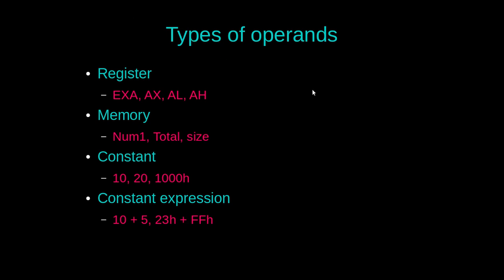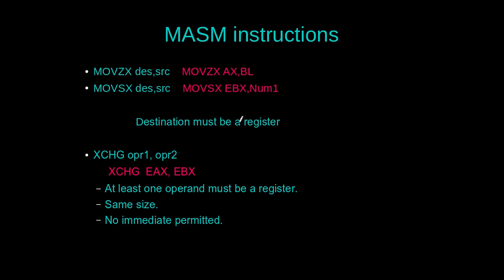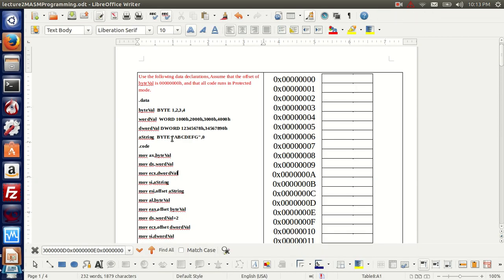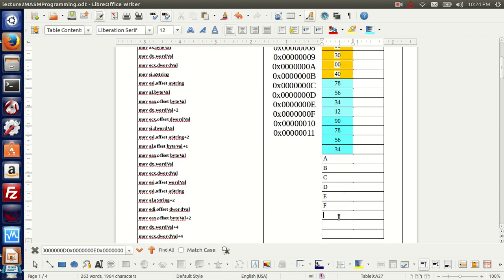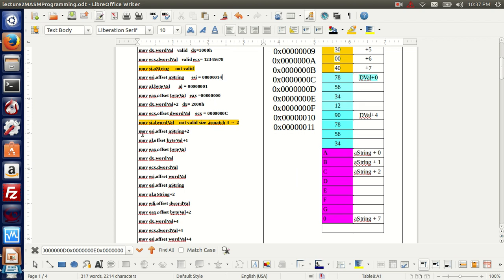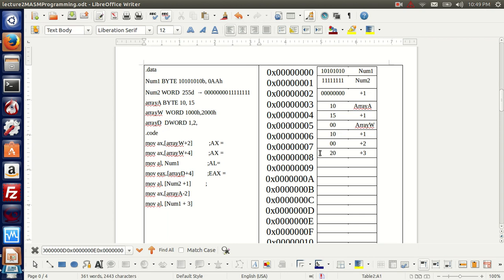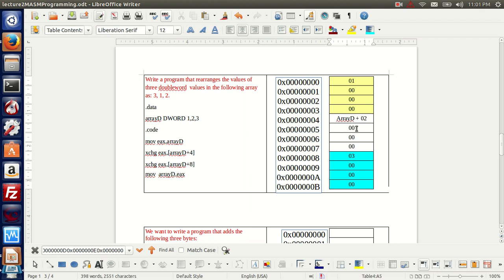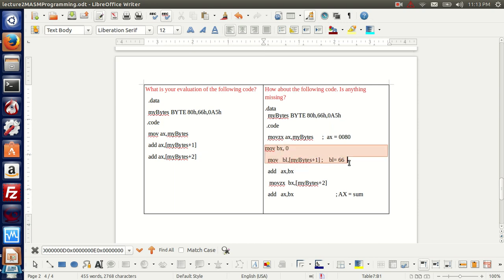MASM programming Lecture 2: Type of operand, instruction format, valid instruction memory layout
Gaith Albadarin
Visiting Professor

This lecture explains the operand types, instruction format, valid operations ( instruction and operands), restrictions on instructions, memory layout which is really important in Assembly.